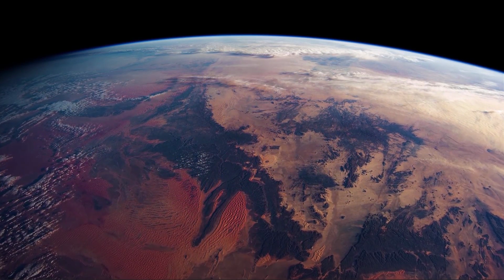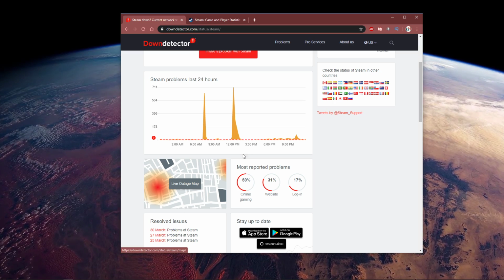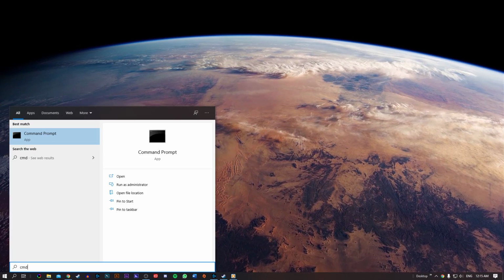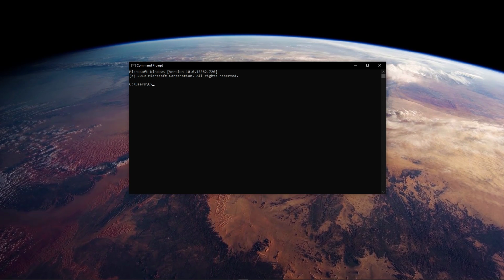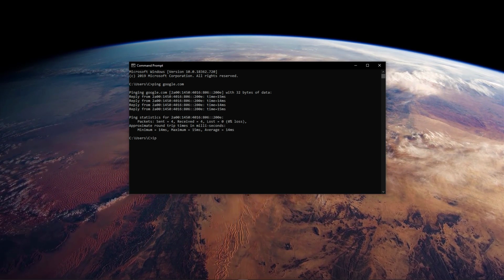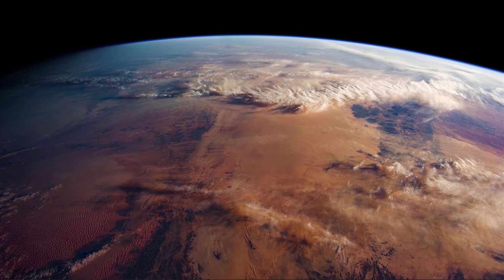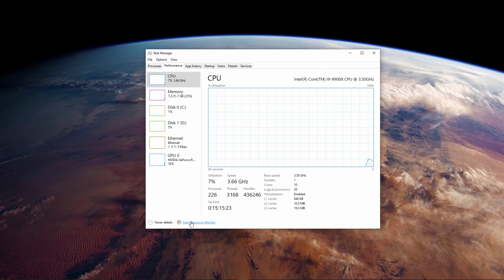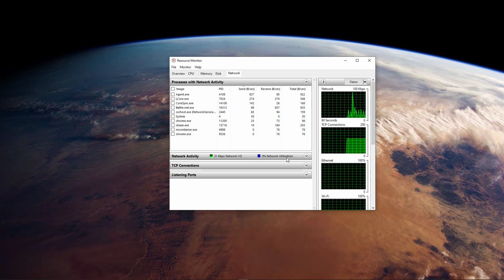Mount & Blade 2 Bannerlord - How To Fix Network Lag, Stuttering & Packet Loss - Windows 10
A short tutorial on how to fix network lag, stuttering and packet loss while plaing Mount & Blade 2 Bannerlord.

ipconfig /flushdns